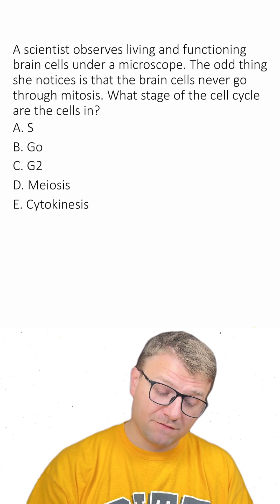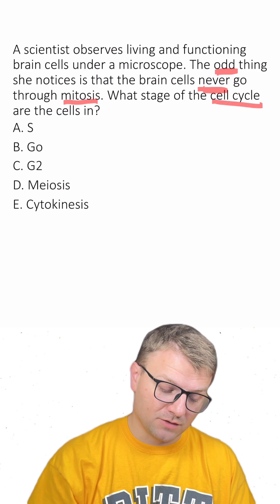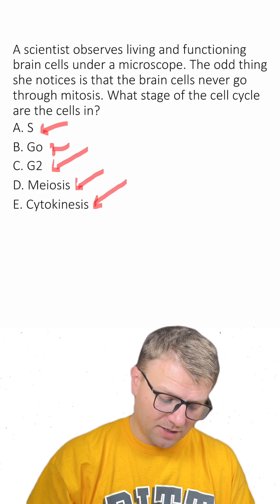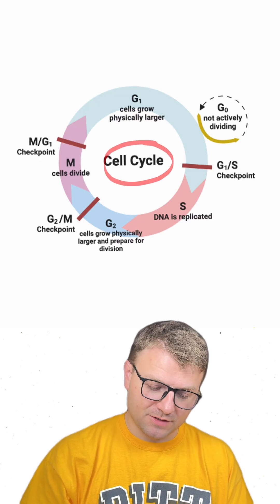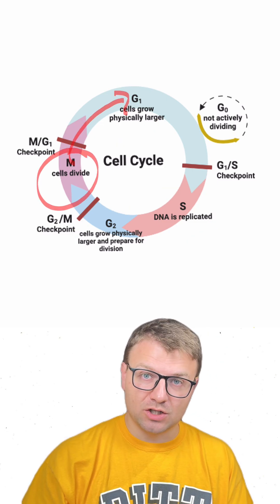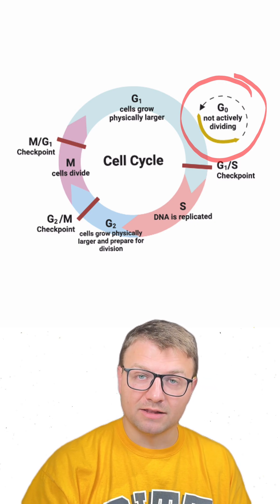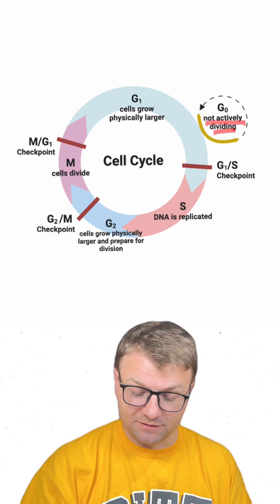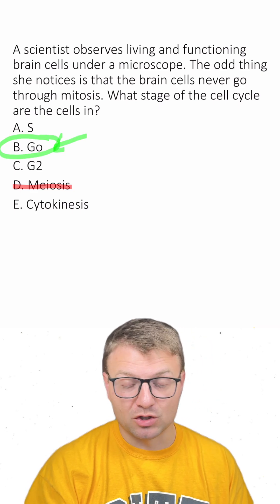MCQ: Cell Cycle